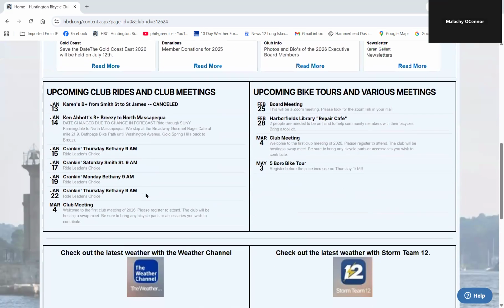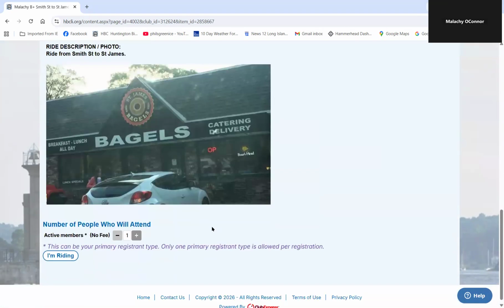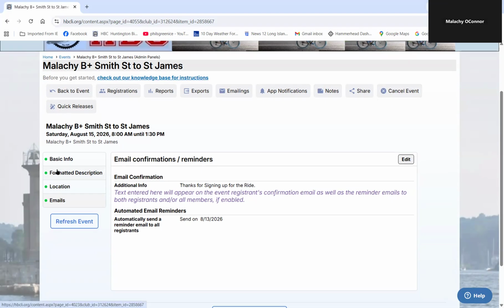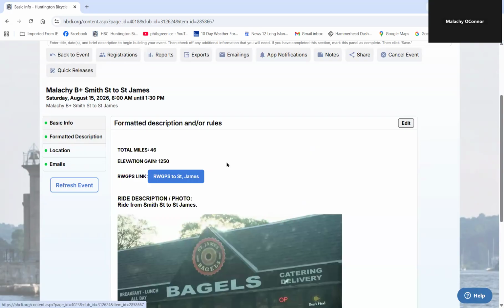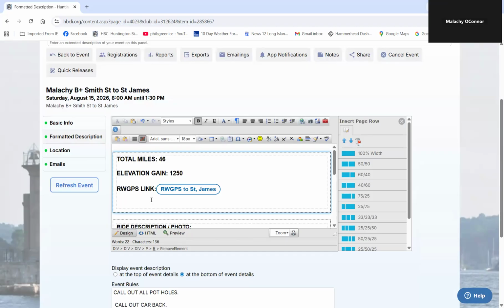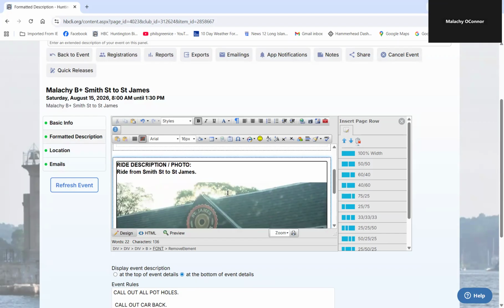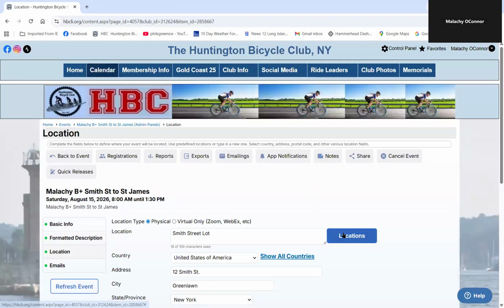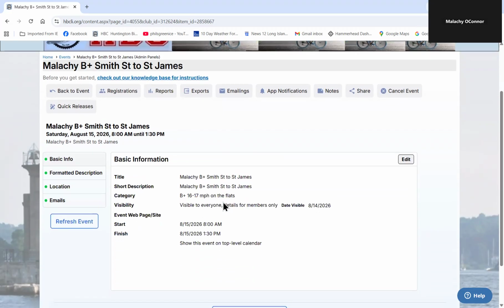Ride Leader Video after a ride is posted, Rev 3. 1/13/2026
Ride Leader Video after a ride is posted, Rev 3. 1/13/2026 with the new ClubExpress User Interface